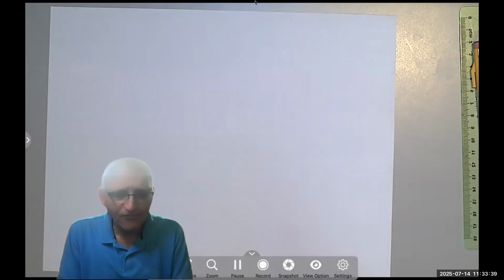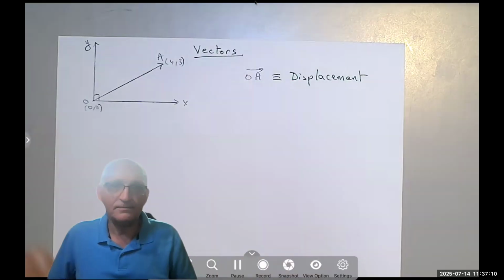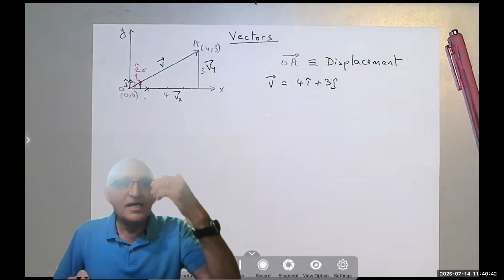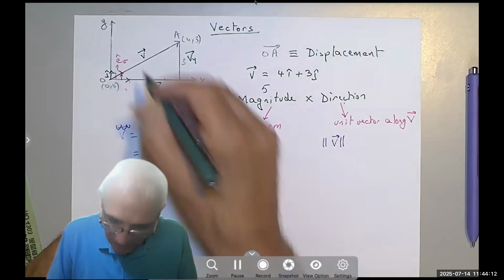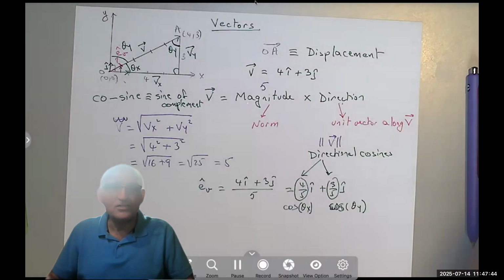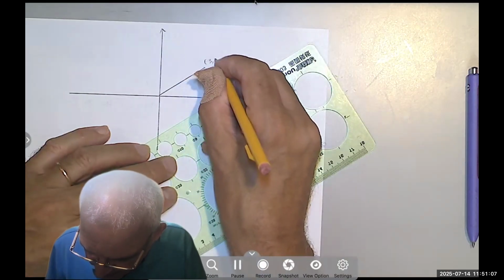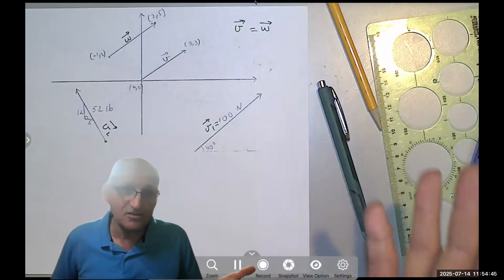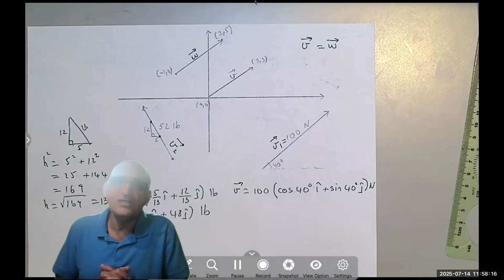Introduction to Vectors for Engineering Students | Scalars, Directions & Unit Vectors Explained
Welcome to the first lesson in this Basic Engineering series! This video introduces vectors, a fundamental concept in physics and engineering. Starting from the difference between scalars and vectors, we explore how vectors represent quantities with both magnitude and direction, such as force and displacement.

You'll learn:

The meaning and importance of vectors in engineering

How to express vectors in 2D using unit vectors
𝑖 and 𝑗j
The concept of displacement, free vectors, and directional cosines

How to calculate vector magnitude and direction

Real-world examples and geometric interpretation of vector components

An introduction to vector representation by angle and slope

This foundational video is perfect for students new to statics, dynamics, or any course requiring vector analysis. Ideal for first-year engineering and physics students.